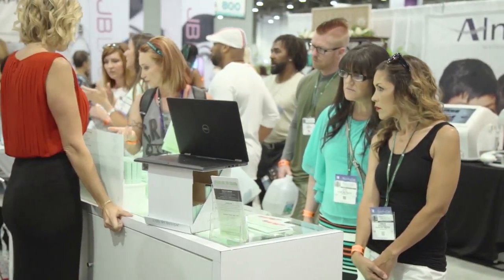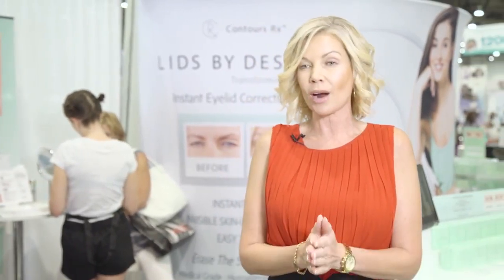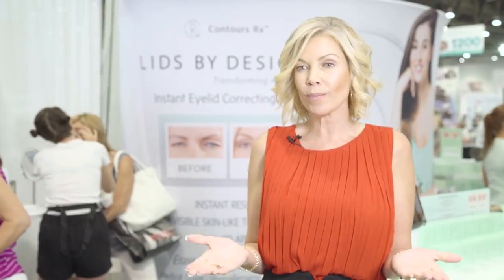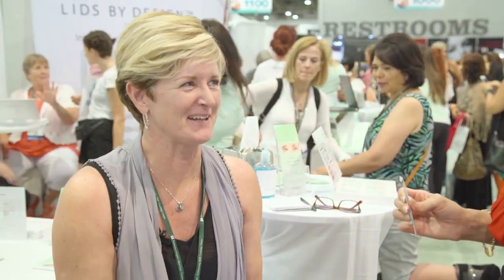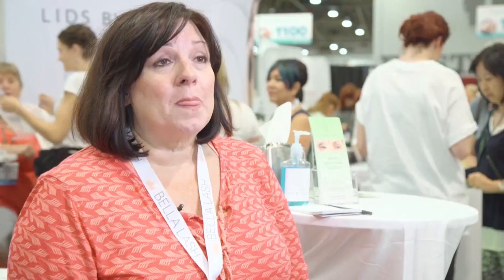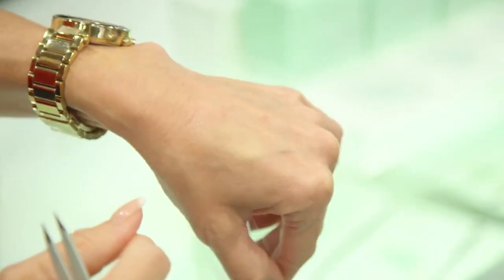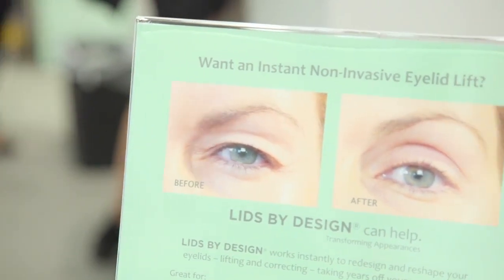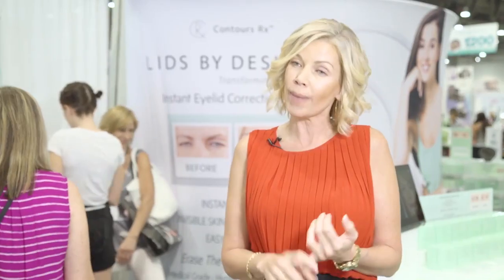Contours Rx Lids vs. Aging: Watch How This Product Defies the Years!